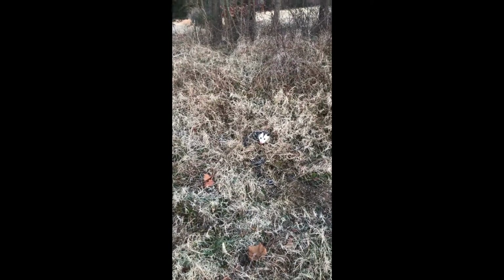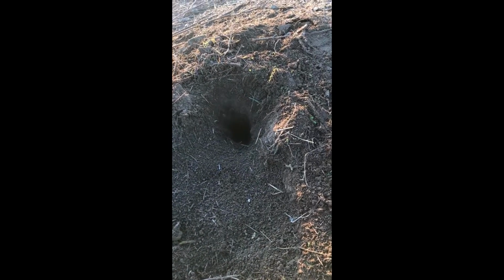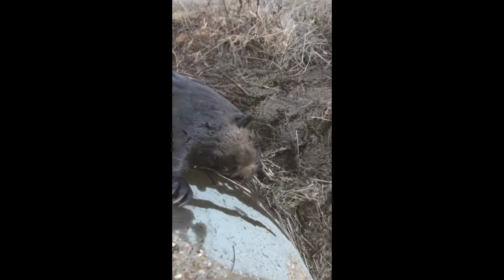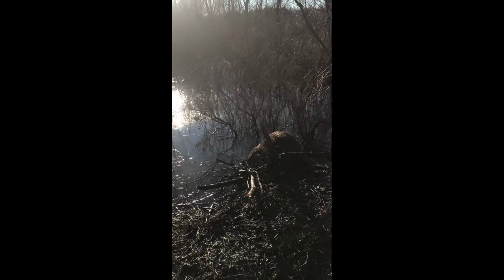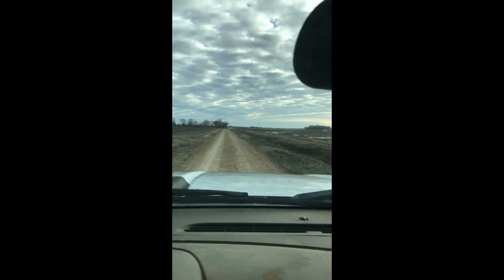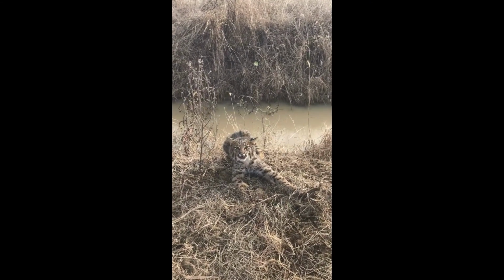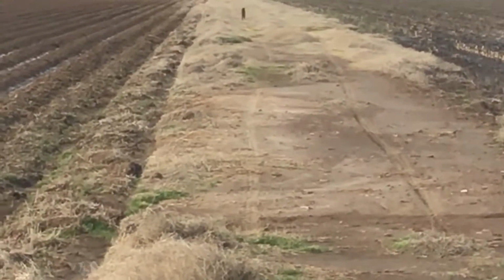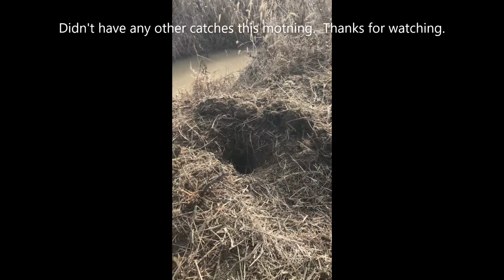1-13-22 Several catches and a bobcat release at the end!